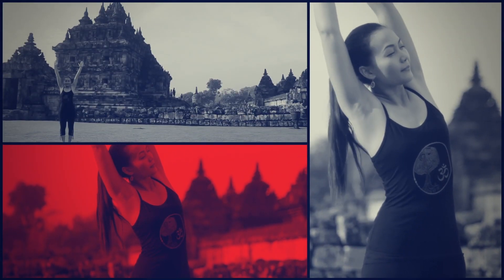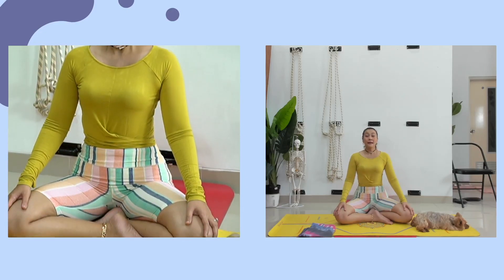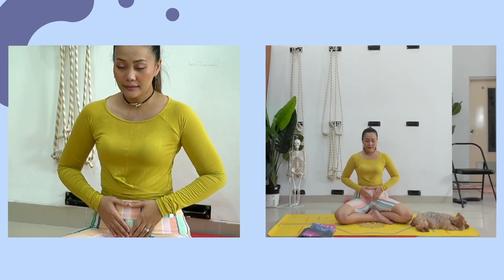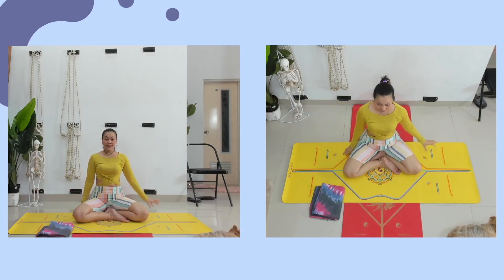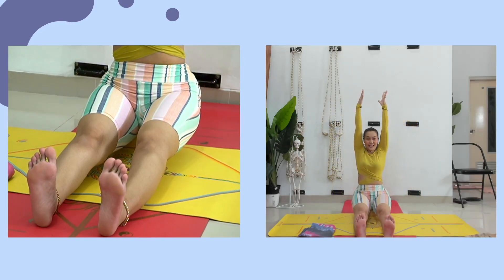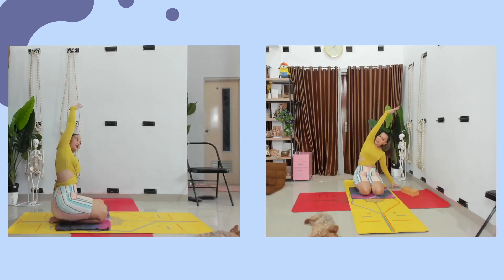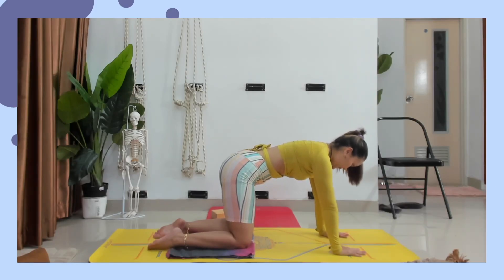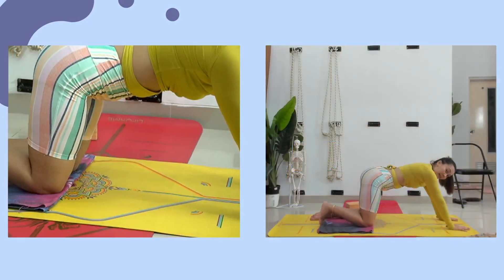Gentle Yoha = NAPASKU ENAK - DAY 3- ANTI COVID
Semoga ini emmbuat napasmu lebih lega

Banyak Sekali Ilmu UPDATE di dalam konten Youtube Bidan Kita ini.

ALAMAT KLINIK PRATAMA BIDAN KITA KLATEN
Jl. Piere Tendean No. 20 RT I RW VII Sikenong, Kel, Sidowayah, Kabupaten, Kec. Klaten Tengah, Kabupaten Klaten, Jawa Tengah 57413

Dan aktifkan notification sekarang juga, untuk informasi up to date dari Bidan Kita.